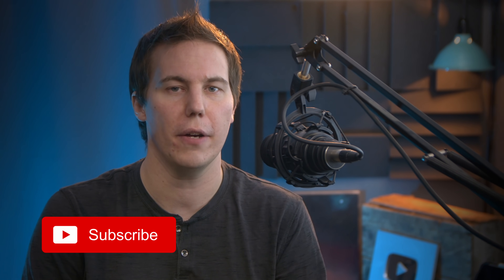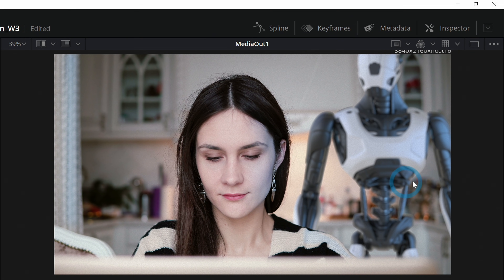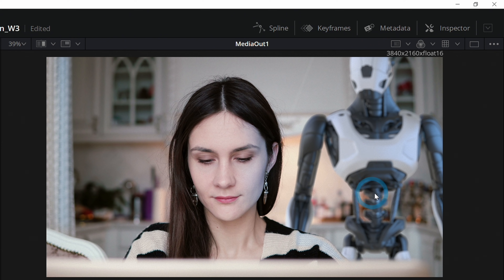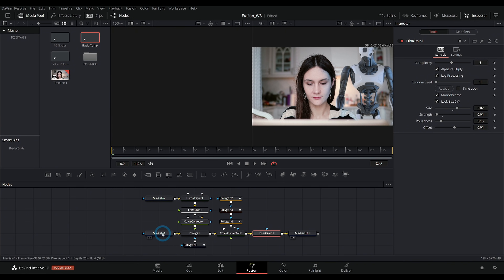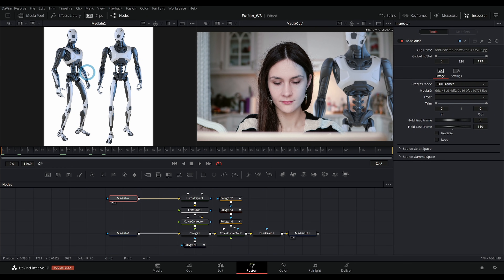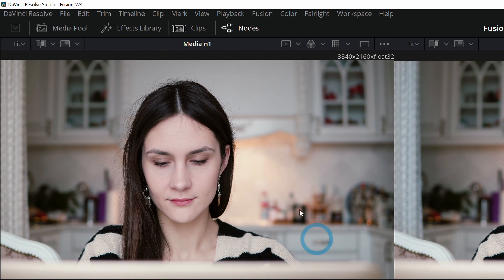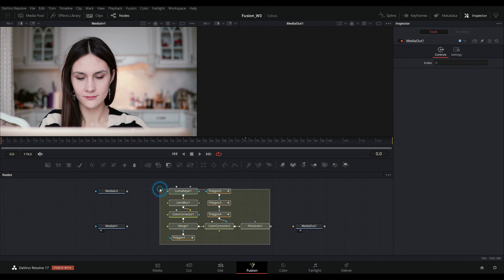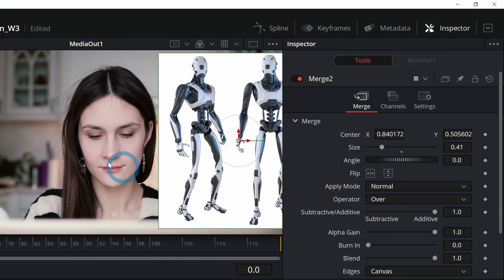HOW TO MAKE AN ADVANCED COMPOSITE IN FUSION - Resolve 17 Tutorial [2021]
Check out the 9 Nodes You Need to Know Workshop here!

Today's video follows up with the Basic Composite and dives into How To Make An Advanced Composite in Fusion. This resolve 17 tutorial looks at some advanced concepts of how to structure a composite in Fusion so that you can create some believable effects in your projects.

The idea is simple: add in the elements you want in your shot, then step by step solve the immediate problem. Taking things one step at a time like this will allow you to understand each element easily, and help learn how things work together. And of course this tutorial goes over some simple effects, but the process is the same for more complicated projects!